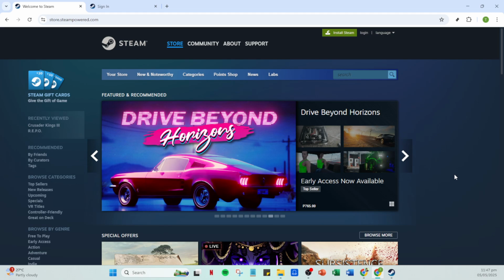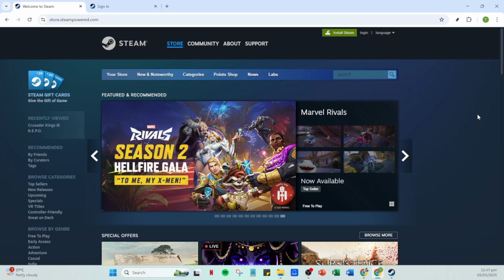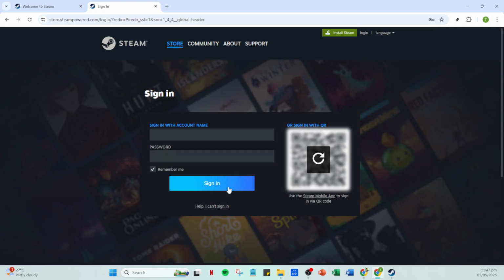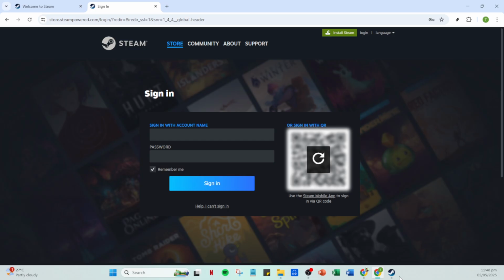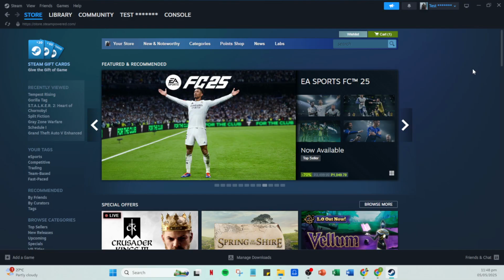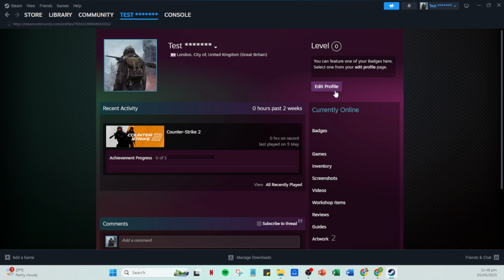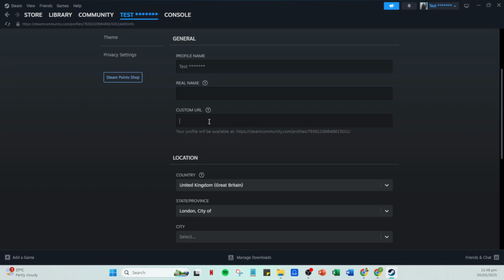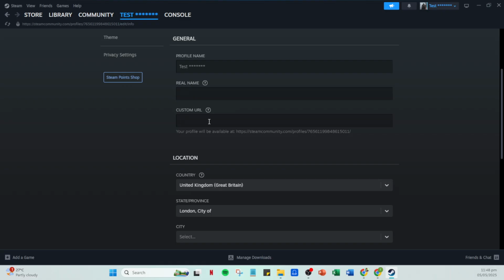How To Put Button Links on Your Steam Bio [2025 Full Guide]